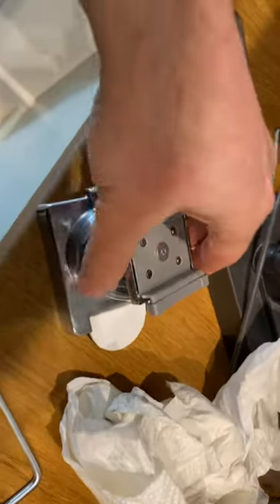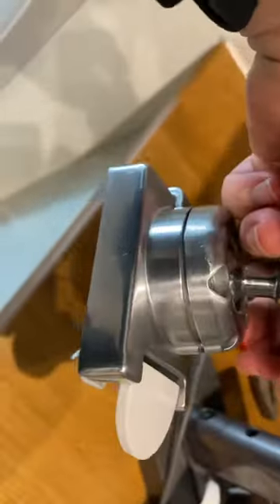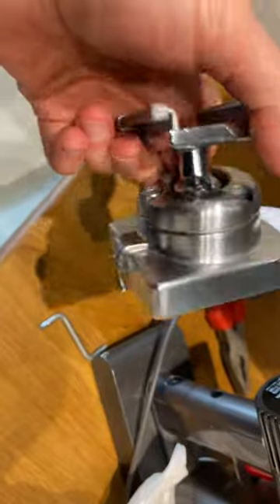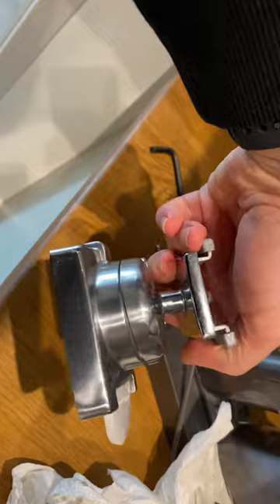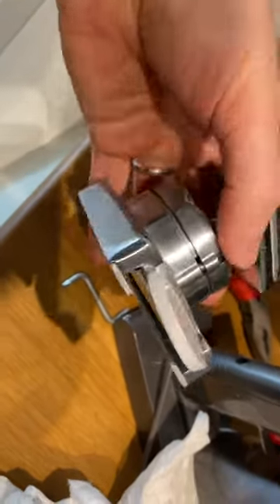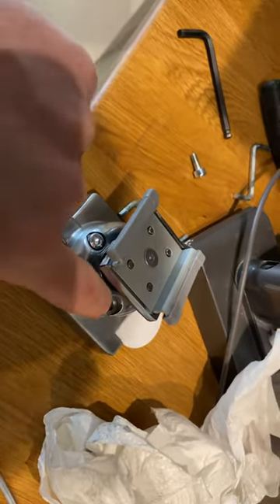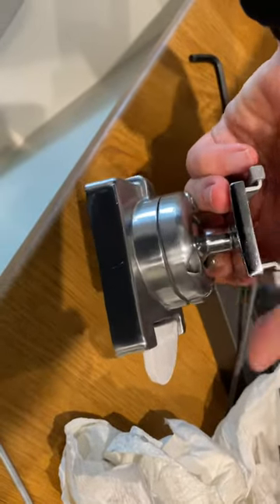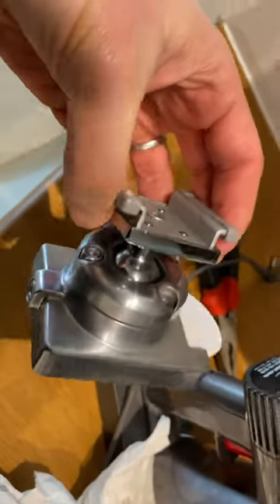Humanscale M8 ball joint stuck or seized fix!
If you have a humanscale M8 dual monitor arm cross bar and the ball joint is stuck where it holds your monitor, and you can’t undo the bolt with an Allen key, here is the fix!